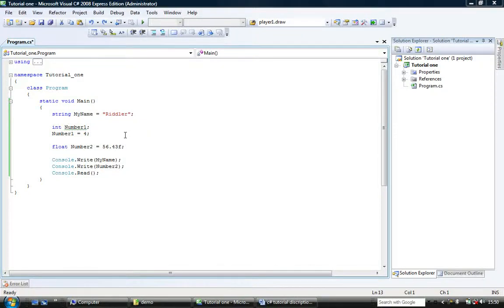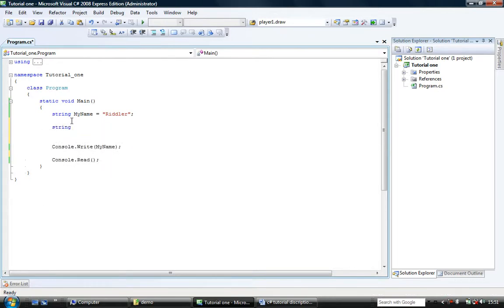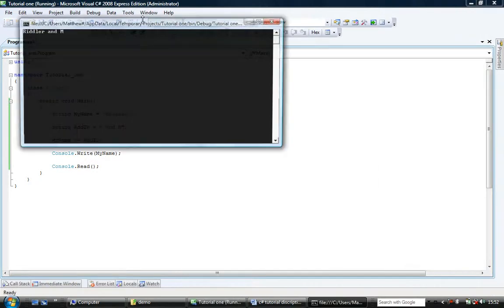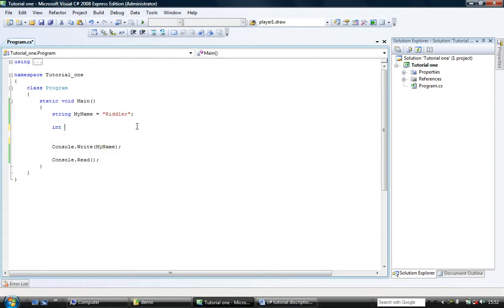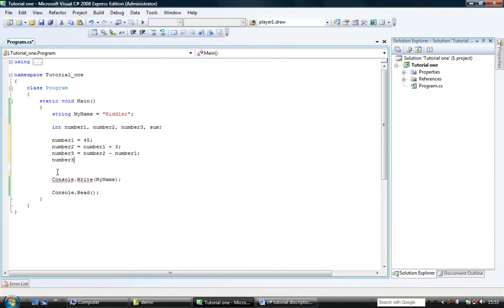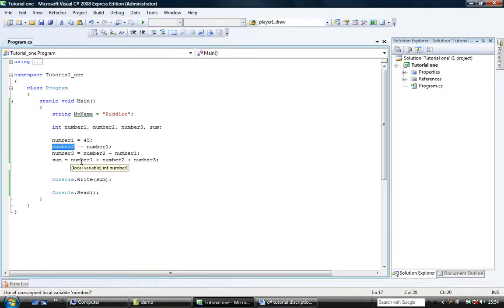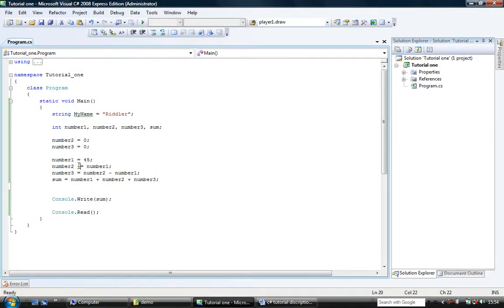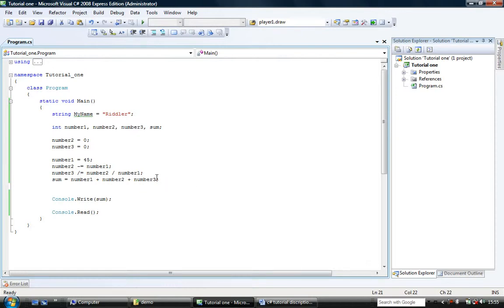Chapter 103 Data Manipulation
All about data manipulation